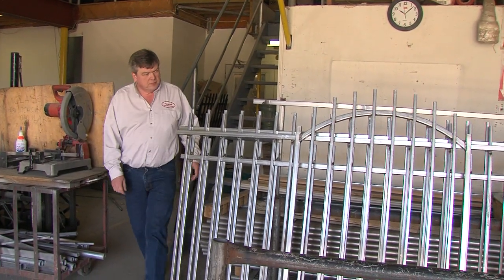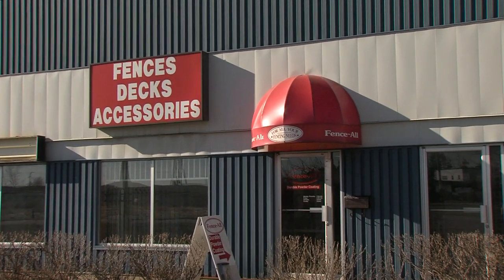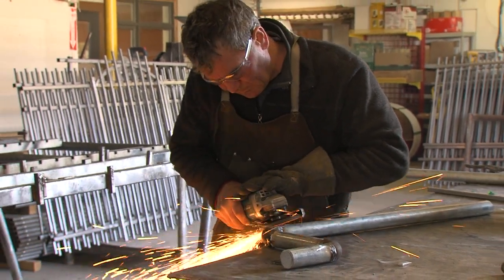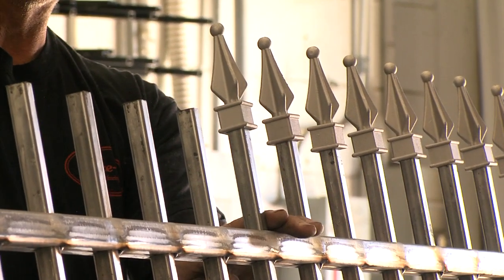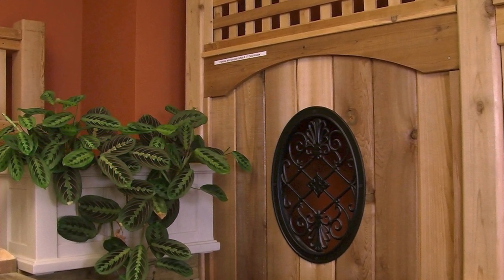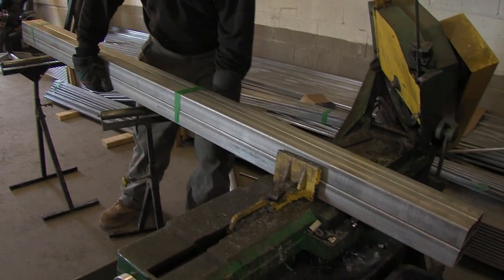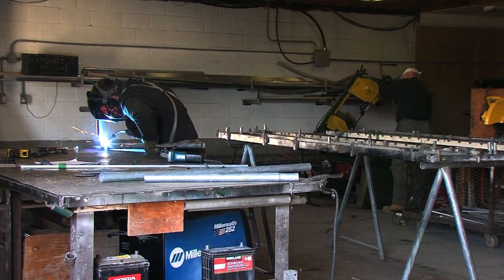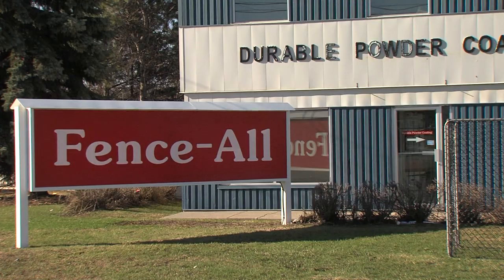Fence-All: For all your fencing needs.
What's the best type of fence for you? Wally has some answers.